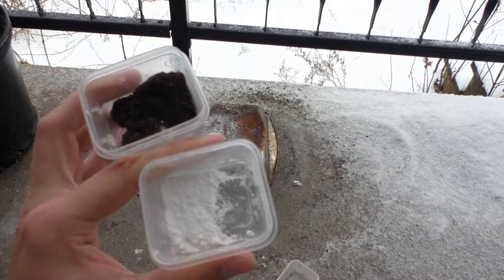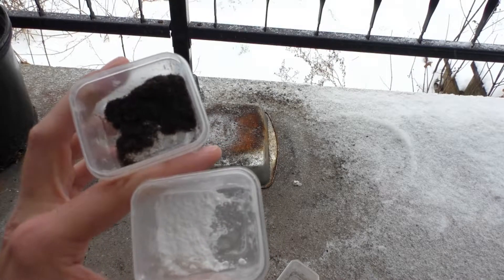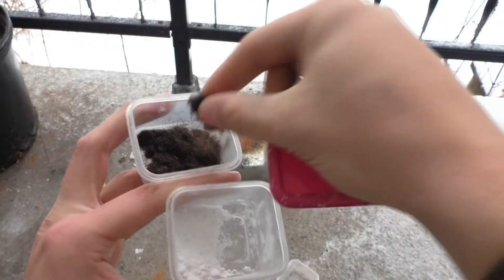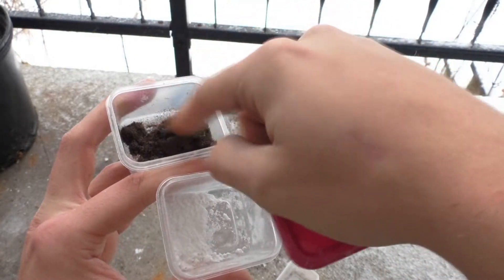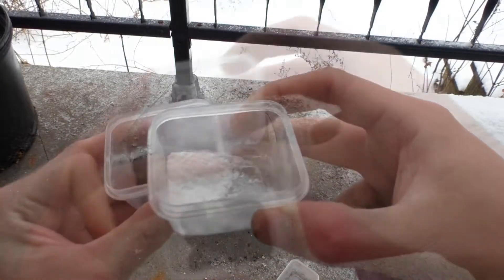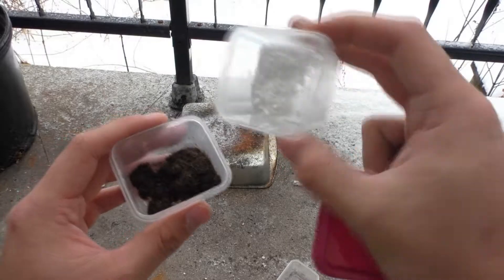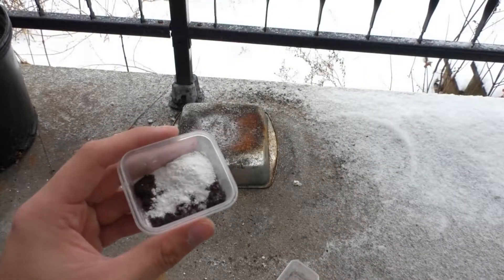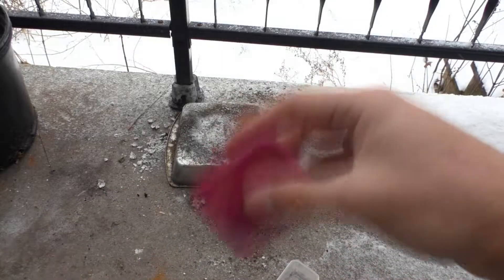PCRT RV, Hair (Potassium Chlorate Reaction Test Revamped)